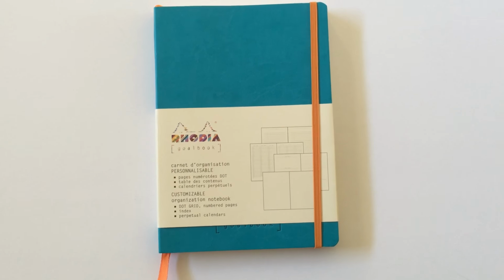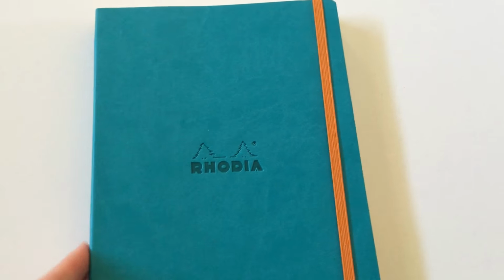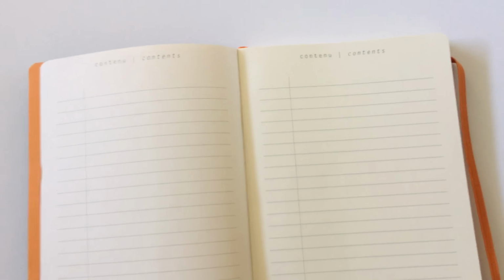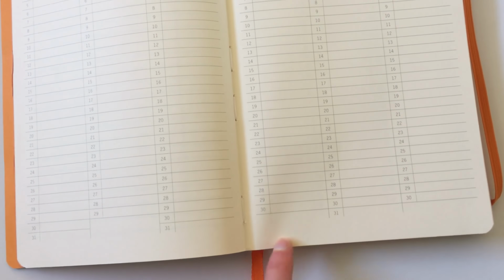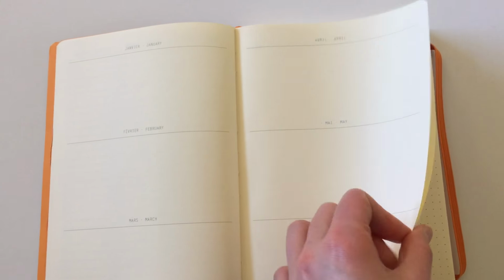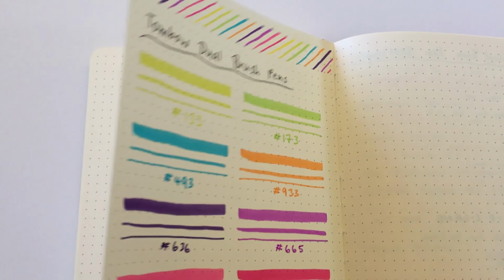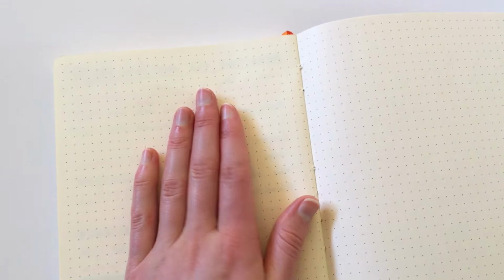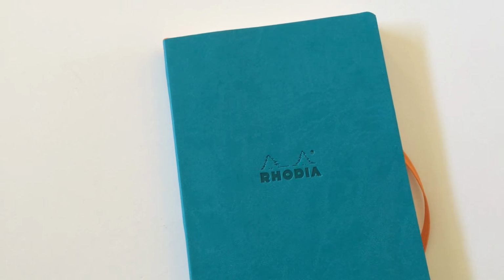Rhodia Goalbook Review (Pros and Cons) - Dot Grid notebook for bullet journaling